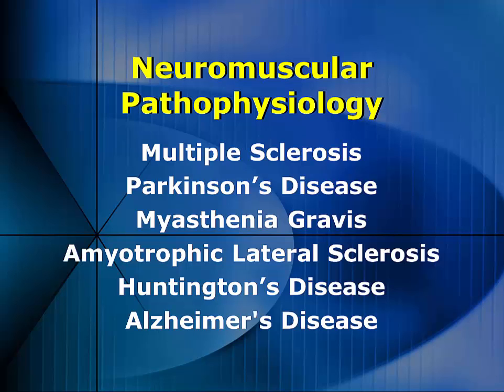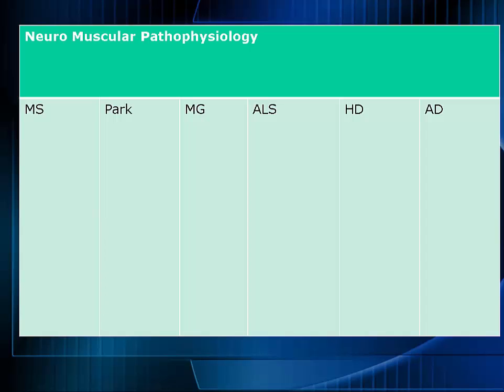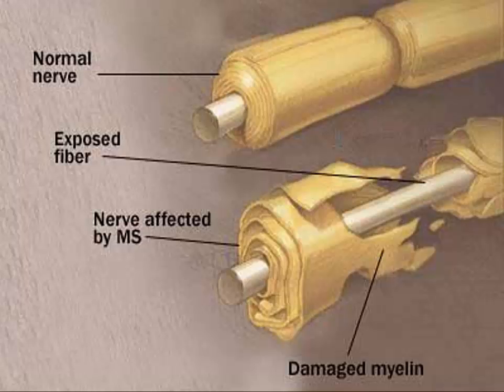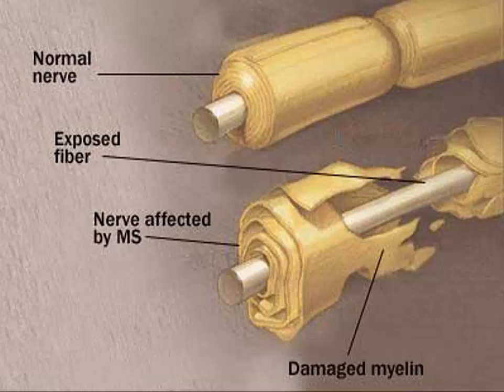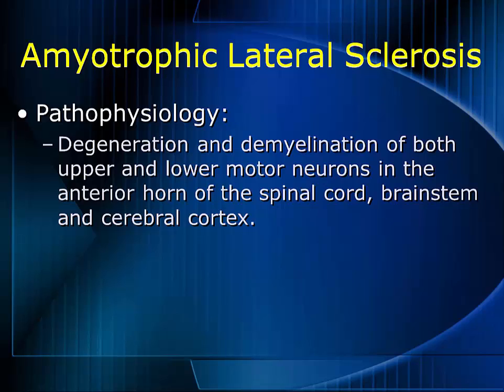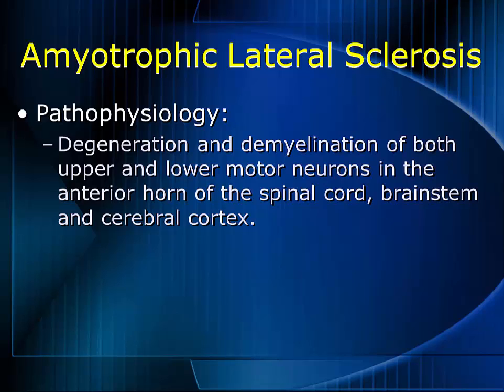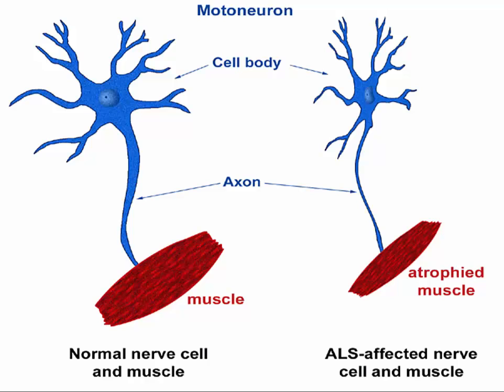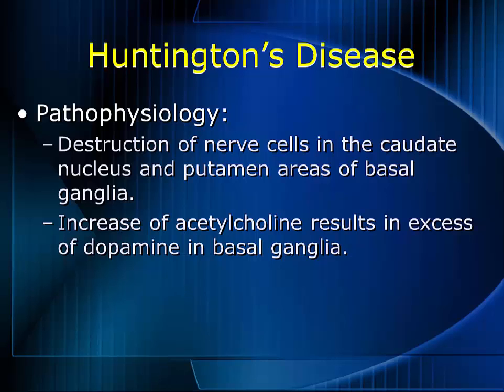Neuromuscular Patho Review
Multiple Sclerosis, Parkinson’s Disease, Myasthenia Gravis, Amyotrophic Lateral Sclerosis, Huntington’s Disease, Alzheimer's Disease